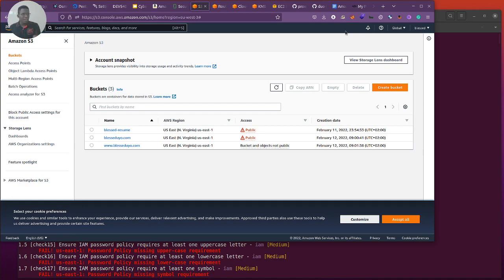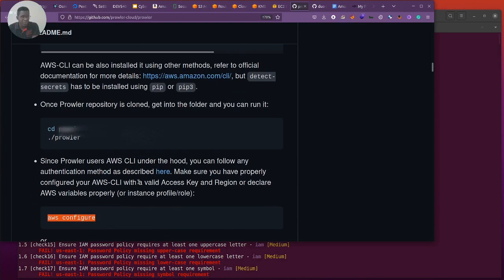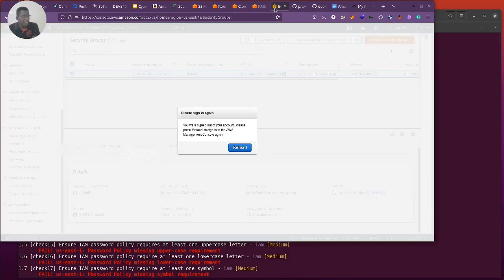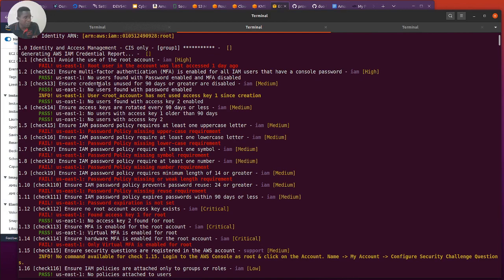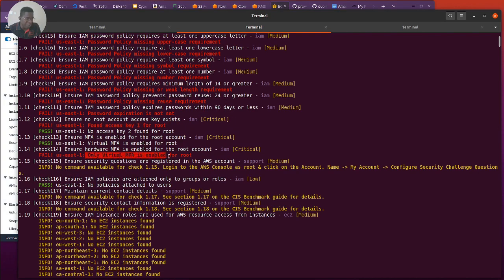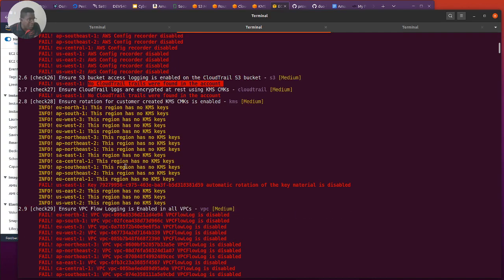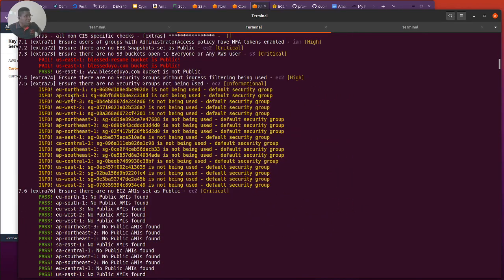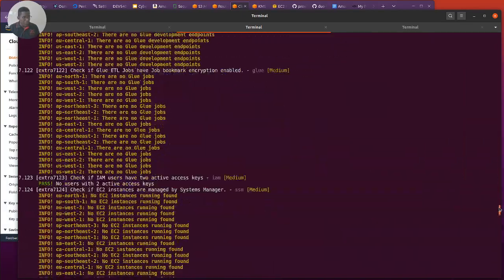Mapping your Cloud Assets using Prowler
This video shows how to use Prowler to map your entire cloud assets for vulnerabilities.